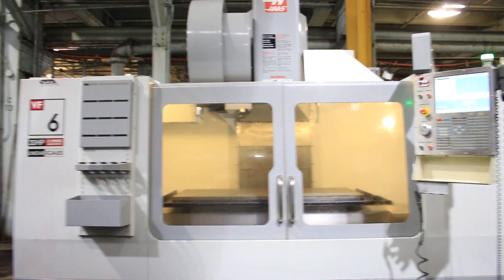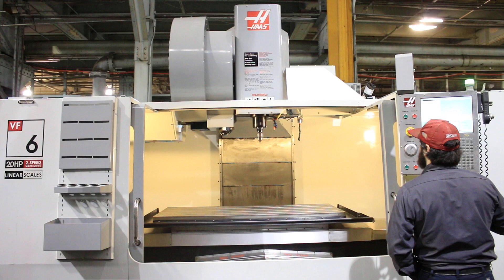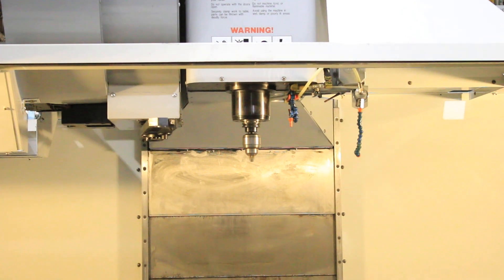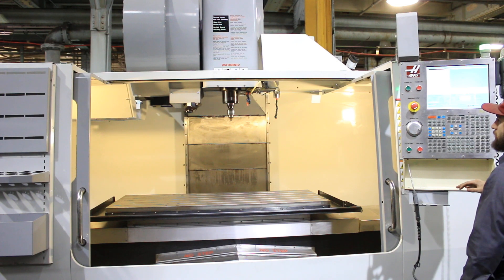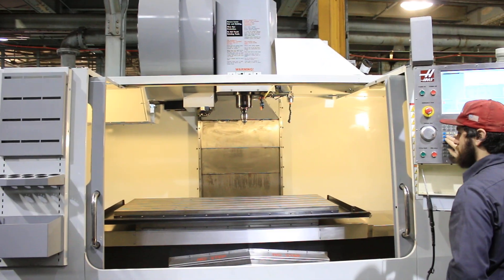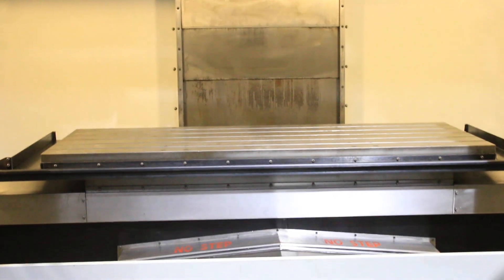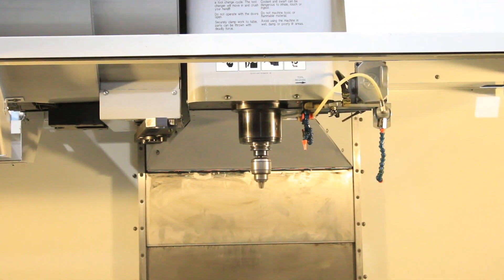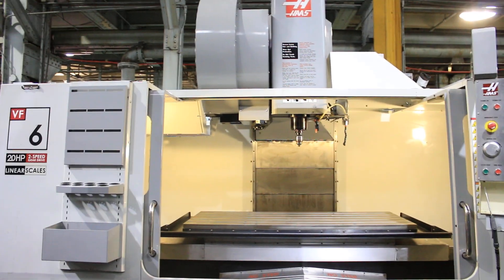64'' X Axis 32'' Y Axis Haas VF6/40 VERTICAL MACHINING CENTER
HAAS VERTICAL MACHINING CENTER
WITH LINEAR SCALES
MODEL: VF6/40, NEW: 2009

SPINDLE NOSE TO TABLE. 4" TO 34"
TABLE SIZE. 64" X 28"
MAXIMUM WEIGHT ON TABLE. 4,000 LBS
SPINDLE SPEEDS (2 SPEED GEARED HEAD). 7,500 RPM
SPINDLE MOTOR. 20 HP
SIDE MOUNT TOOL CHANGER. 40 POSITIONS
SPINDLE TAPER. CAT 40
APPROXIMATE MACHINE SIZE: 195" X 102" X 130"

EQUIPPED WITH:
 * HAAS CNC CONTROL with 16MB EXPANDED MEMORY
 * CHIP AUGER
 * PROGRAMMABLE COOLANT
 * REMOTE JOG HANGLE WITH COLOR LCD
 * RIGID TAPPING

OPTIONS:
 * LINEAR SCALES FOR X,Y AND Z AXIS
 * 40 POSITION SIDE MOUNT TOOL CHANGER
 * 20 HP GEARED HEAD
 * SQUARE D 480 VOLT TRANSFORMER (MACHINE IS 220 VOLT)
 * USB PORT AND ETHERNET